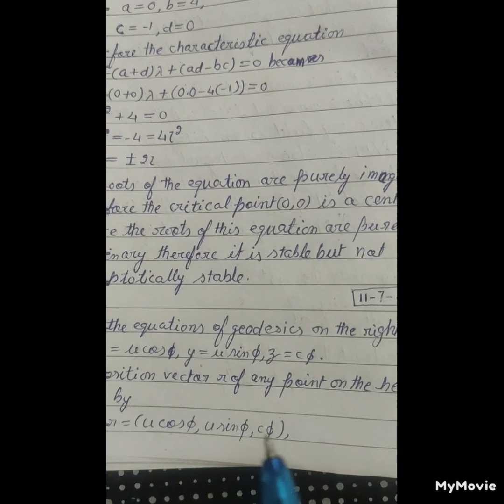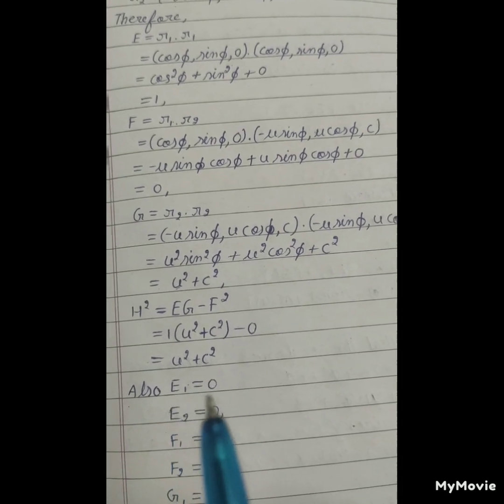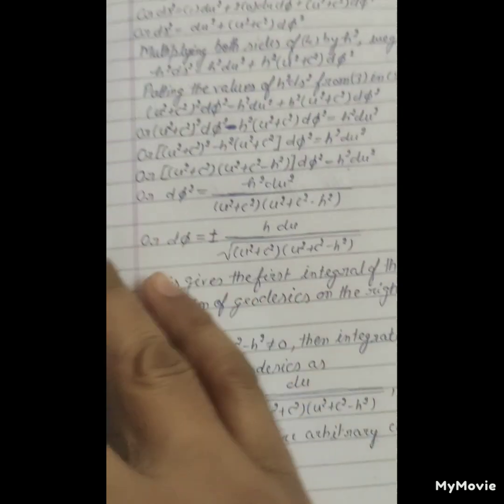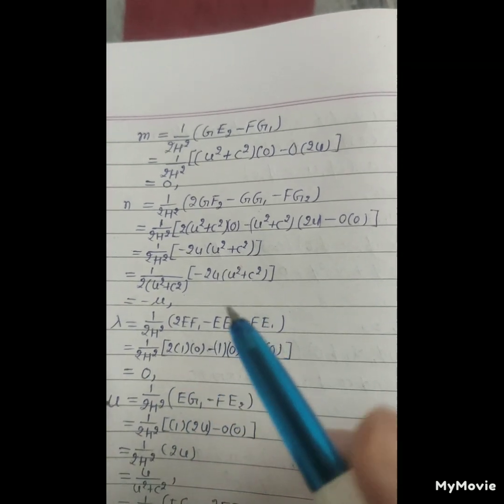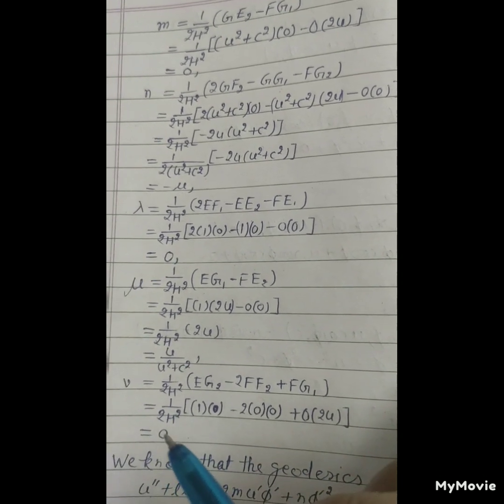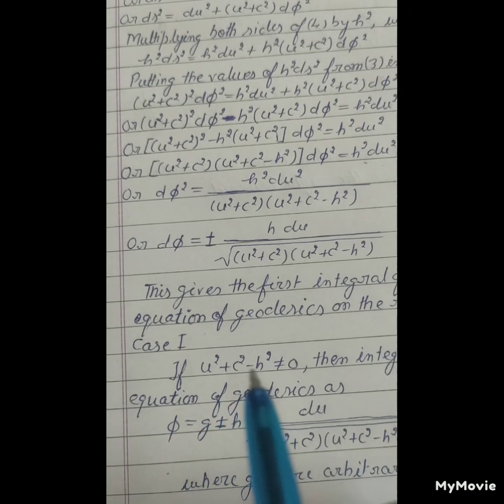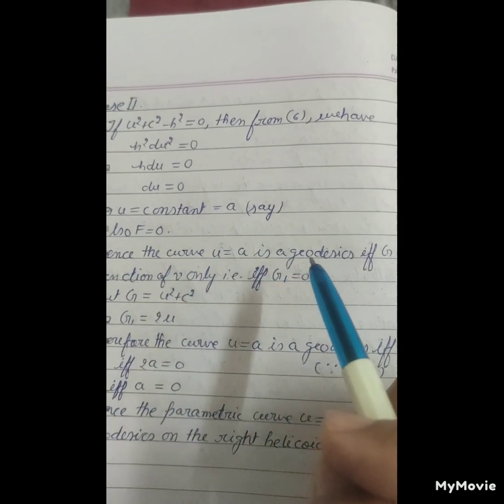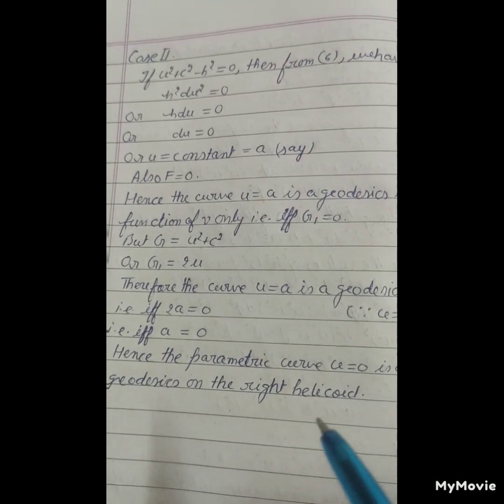Find eq. geodesics on right helicoid x=u cos phi,y=u sin phi,z=c phi.M.Sc.D G 44.HUKAM RAJ BHAGAT.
Find the equations of geodesics on the right helicoid
x equal to u cos phi, y equal to u sin phi, z equal to c phi.